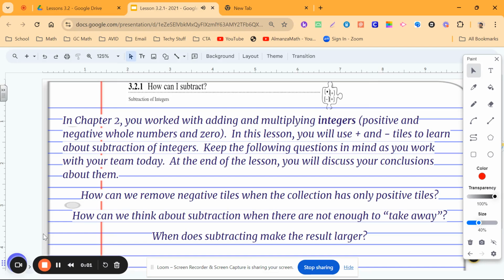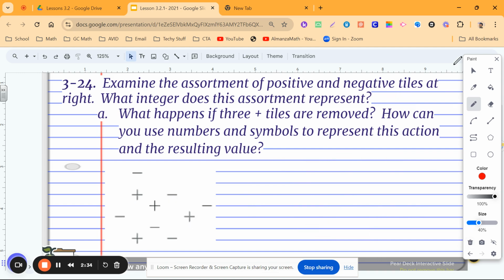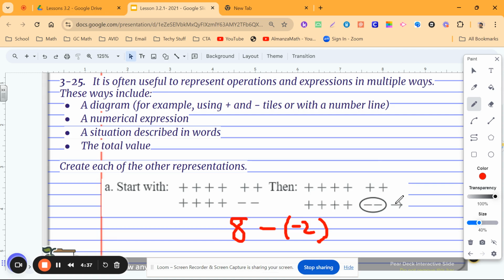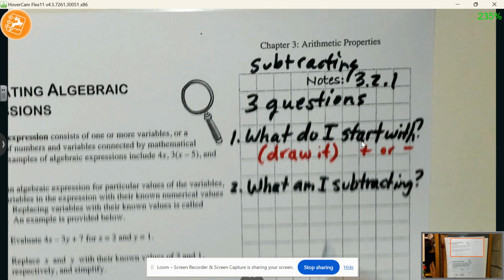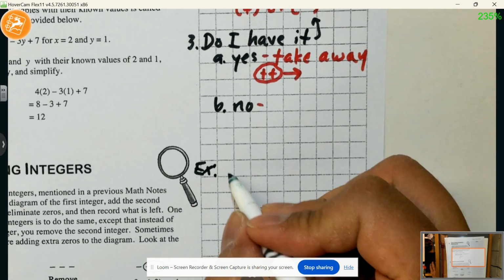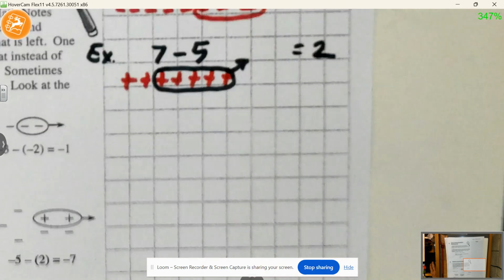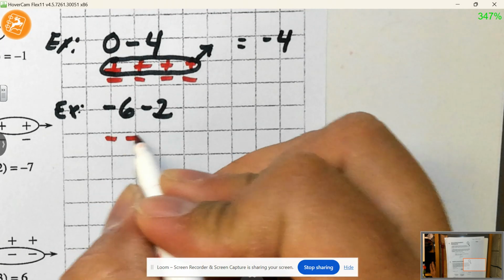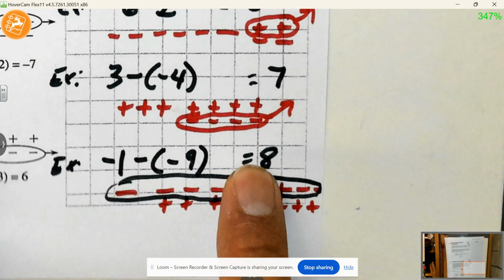3.2.1- Subtracting Integers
Diagramming subtraction using (+) and (-) tiles